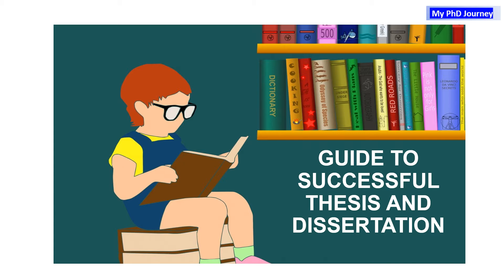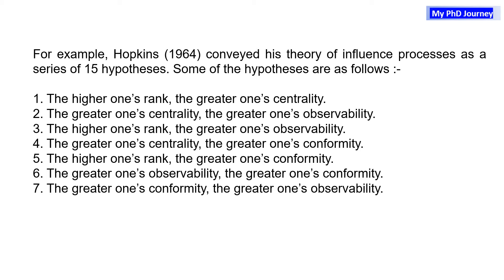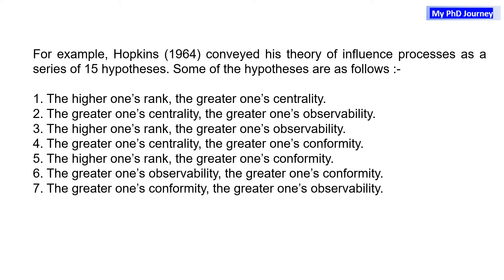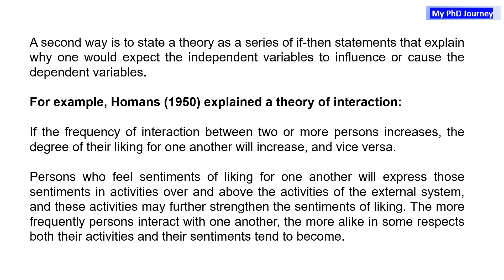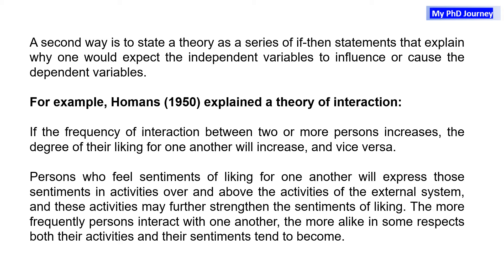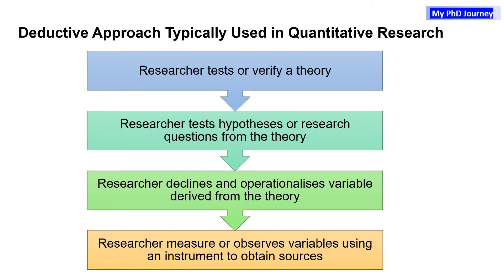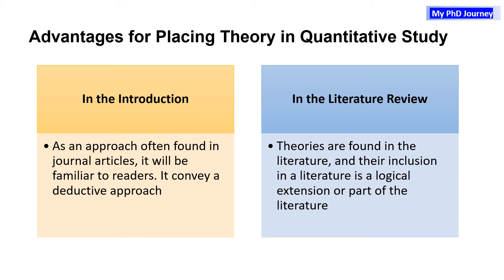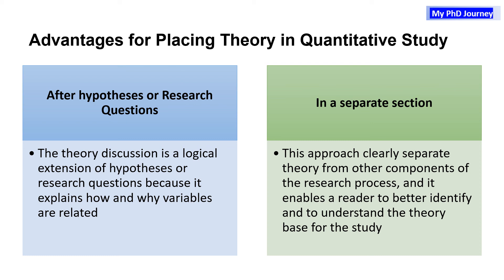(1) Forms of Theories in Quantitative Research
In this video, you will be able to learn:-

1. Deductive Approach Typically Used in Quantitative Research
2. Advantages for Placing Theory in Quantitative Study

“Smooth seas do not make skillful sailors.”
— African Proverb
Do not give up your study, please keep it up!!!
☆ Happy Learning!